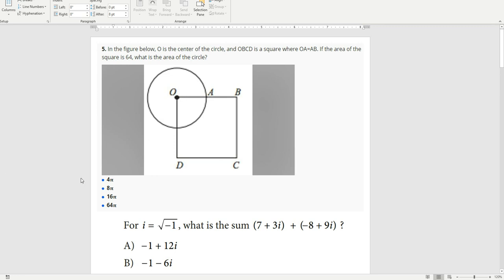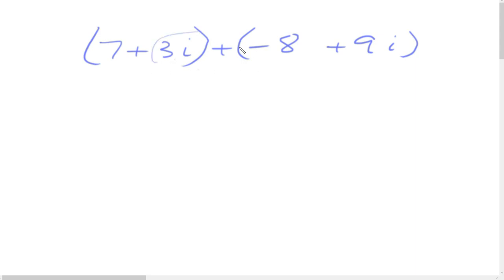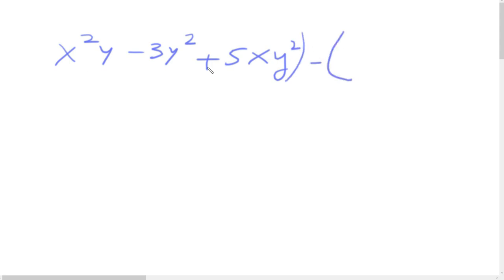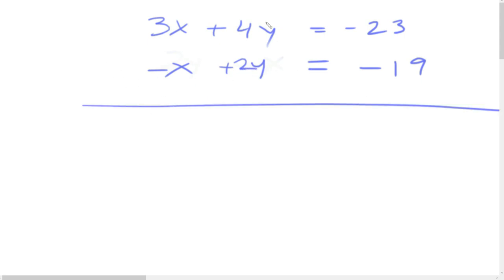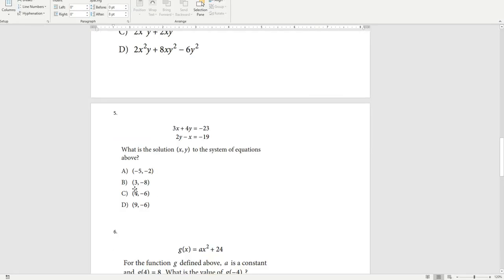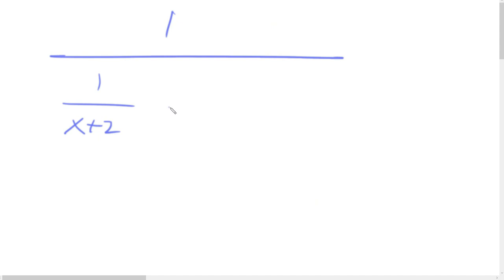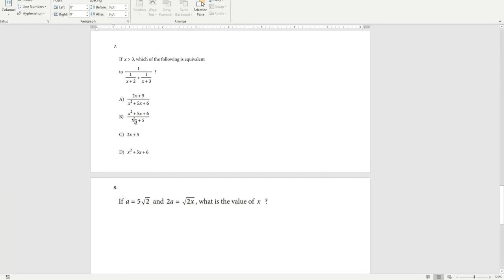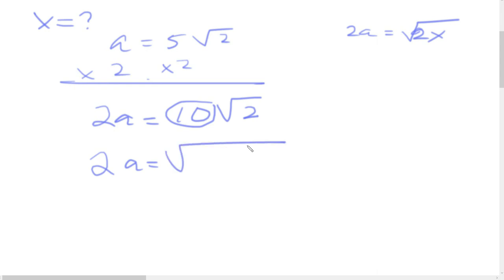SHSAT FREE PRACTICE QUESTIONS